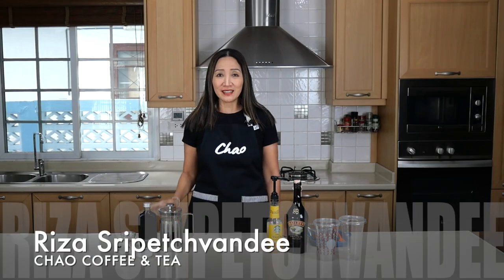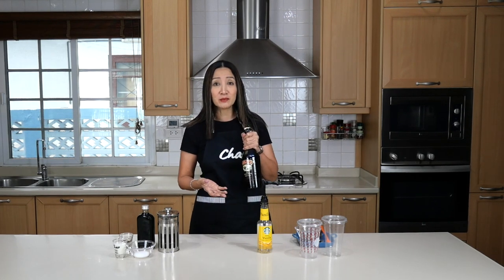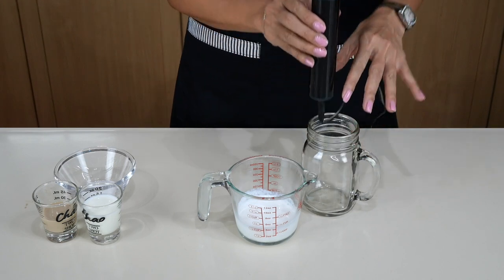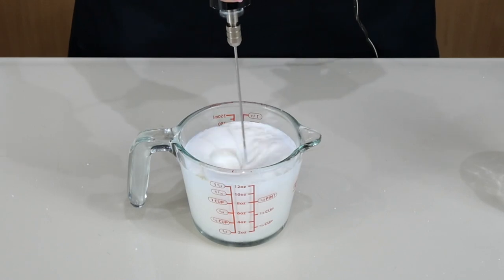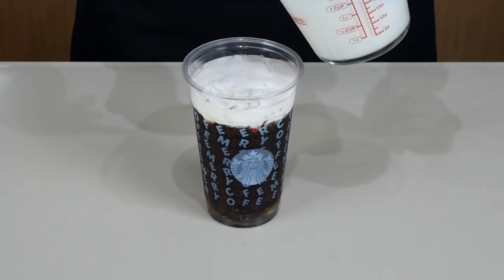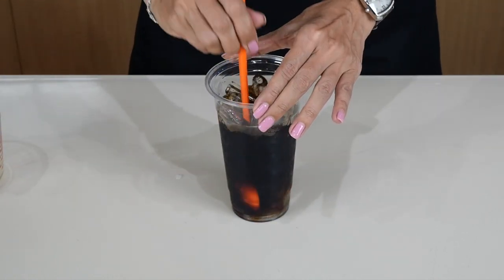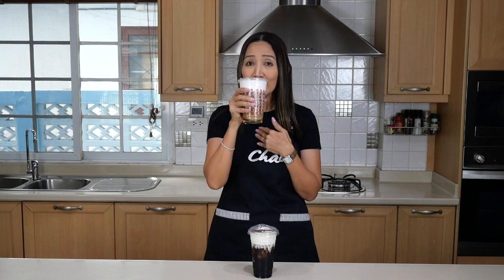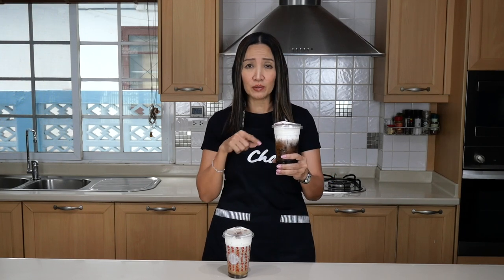REINVENTING STARBUCKS' HOLIDAY BEVERAGE: IRISH CREAM COLD BREW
IRISH CREAM COLD BREW – STARBUCKS HOLIDAY DRINK

Ingredients

IRISH CREAM COLD FOAM
Bailey’s Irish Cream – the original not syrup
Whipping Cream 2oz/60ml
Milk 40ml
Sugar 1tbsp
Irish Cream 20ml

Recipe 22oz Irish Cream Cold Brew
Cold Brew 5oz/150ml
Sugar Syrup/Vanilla Syrup 1oz/30ml (optional)
Chocolate Powder on top

Recipe 22oz Irish Cream Coffee
Regular Brewed Coffee 5oz/150ml